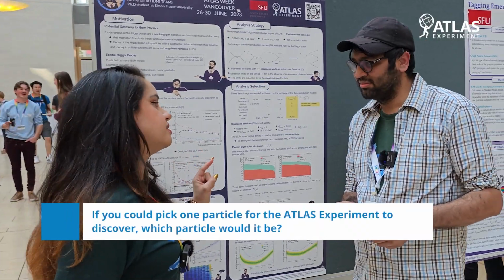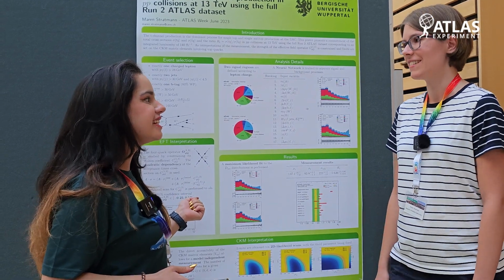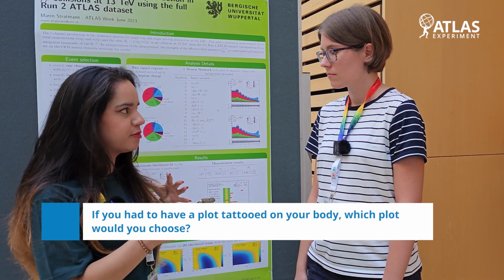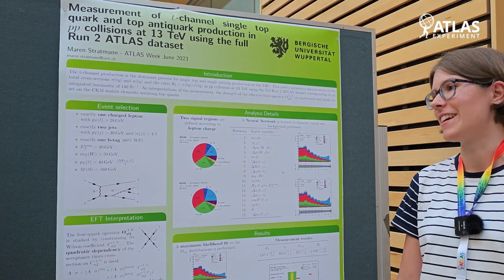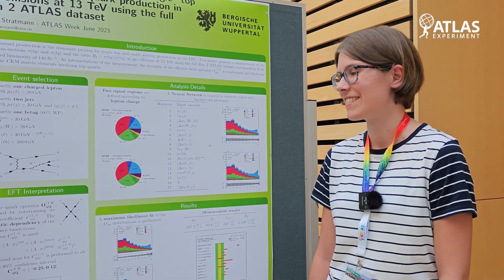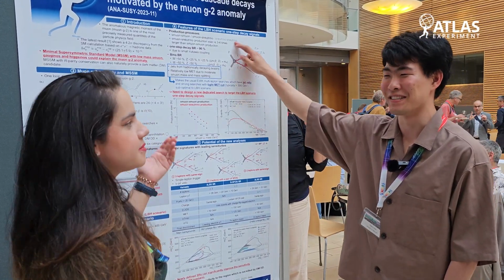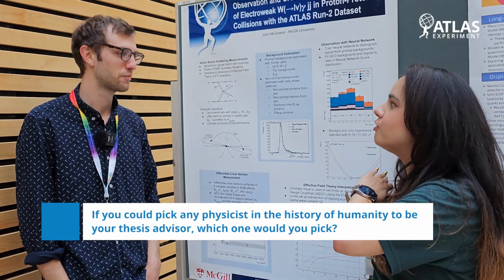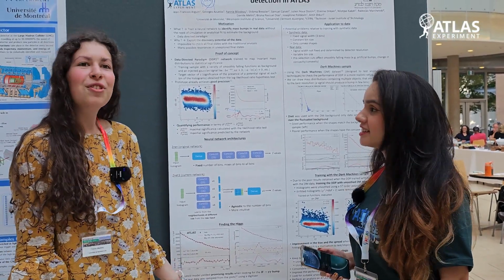We interviewed particle physics students. Here's what happened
We hit the ATLAS Experiment's poster session in Vancouver to talk to students – asking them questions no one has asked before!

They aced their university entrance interviews, but can they get past this one? Find out!

The ATLAS Experiment at @CERN is the largest constructed particle collision detector in the world. It is located 100m below ground, inside the Large Hadron Collider (LHC). ATLAS physicists – including students! – are pushing the frontiers of particle physics.